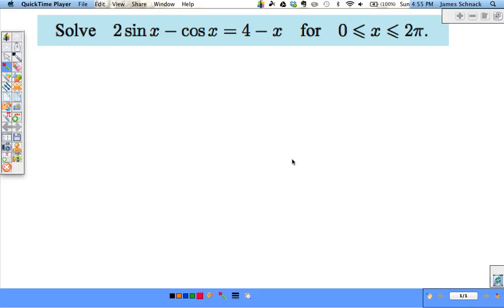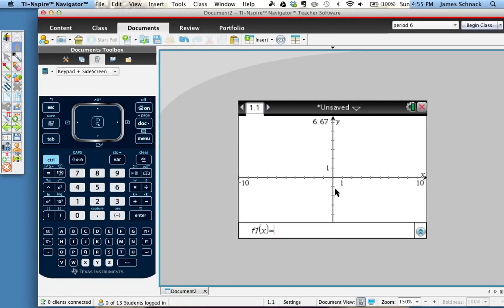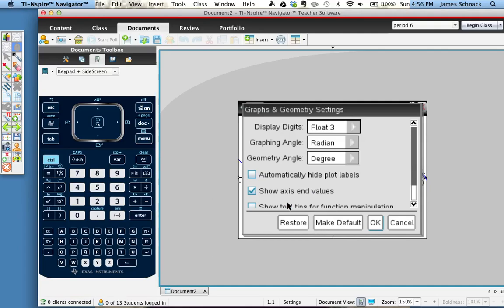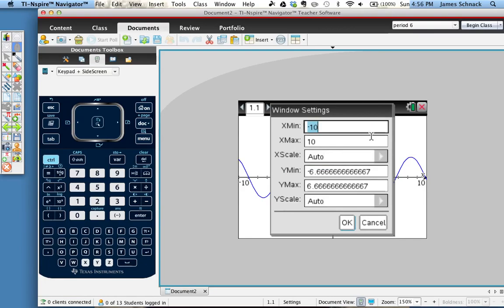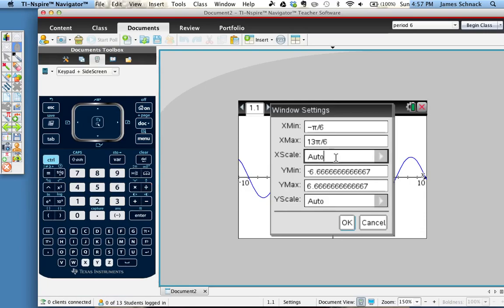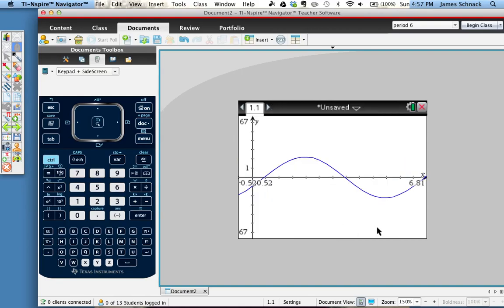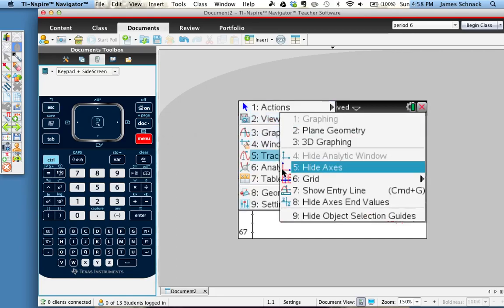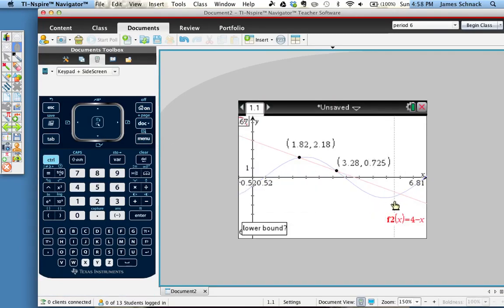solving graphically 2